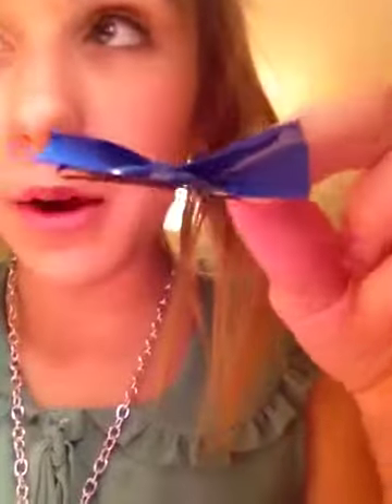Hair bows and necklace from piinksparkles